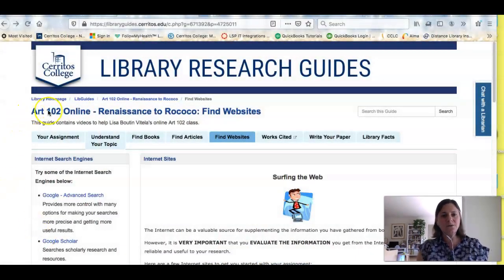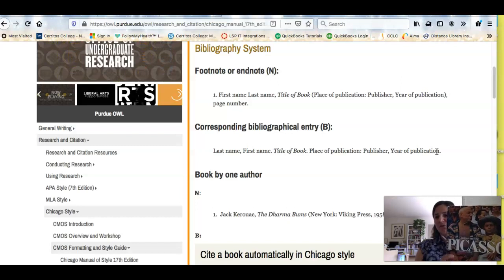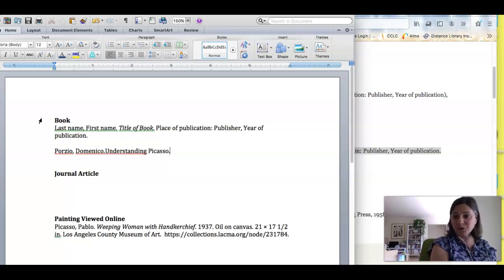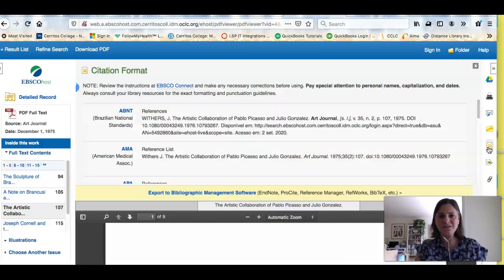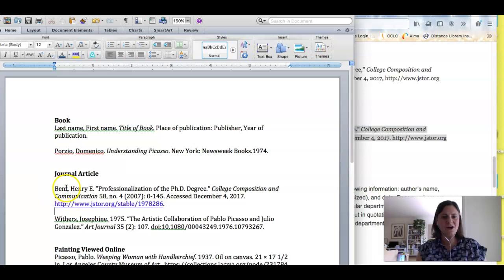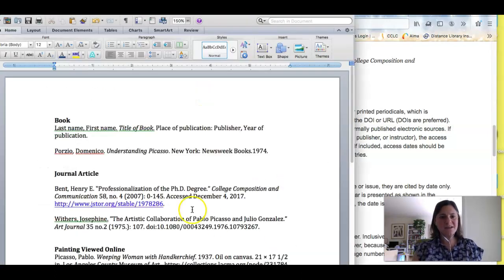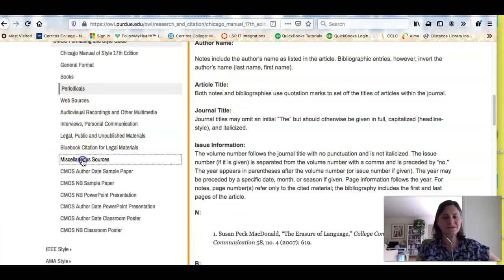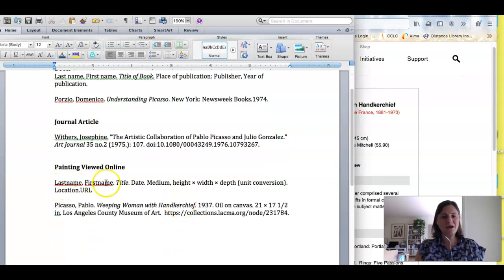Citing Sources Used for Art History Research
Learn how to cite common sources using the tools provided by the Cerritos College Library.